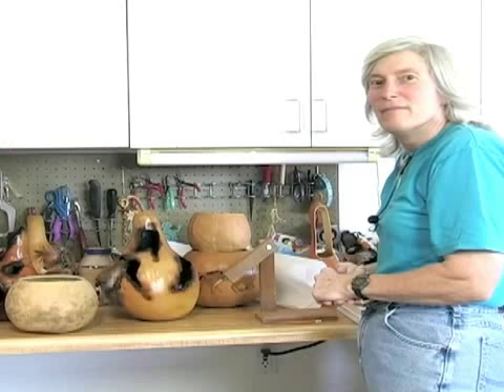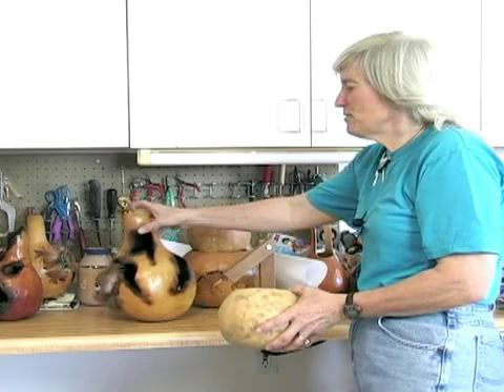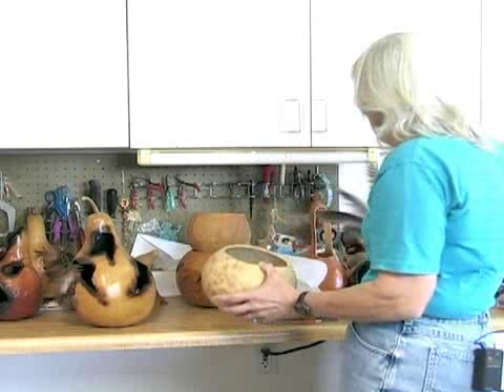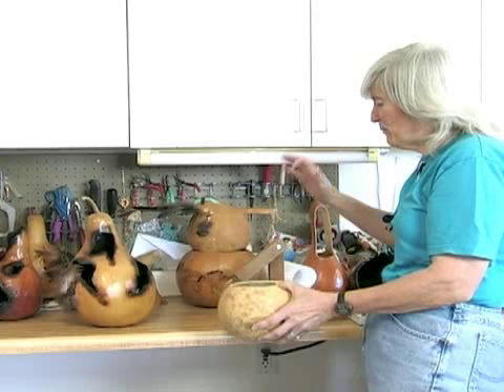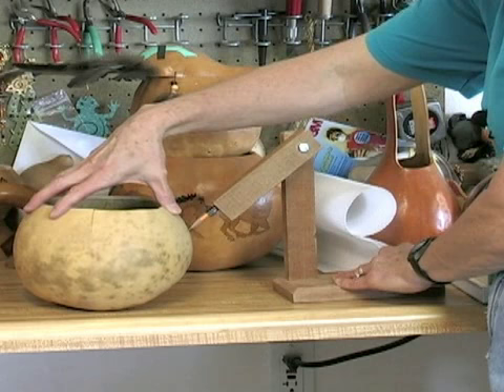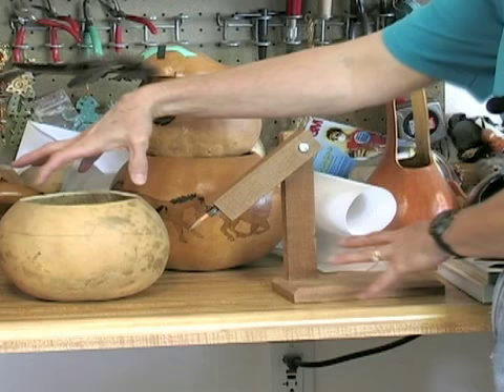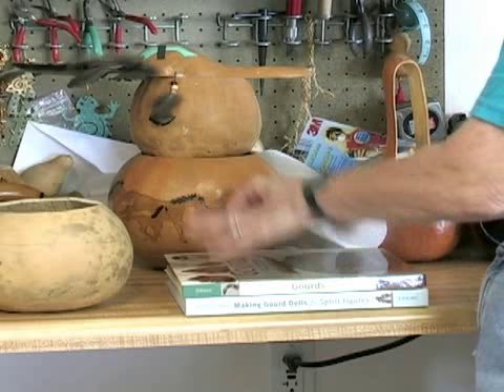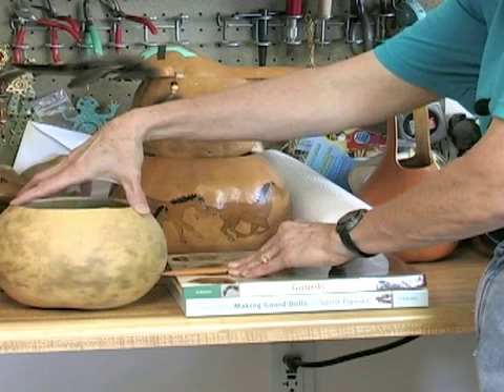Decorative Gourd Art & Crafts Ideas : How to Cut a Gourd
Learn how to cut gourds for decorative gourd art in this free online video arts and  crafts lesson.

Expert: Karen LoCasale
Bio: Karen LoCasale is an artist who lives in Clarkdale AZ, and has been creating decorative gourds for years.